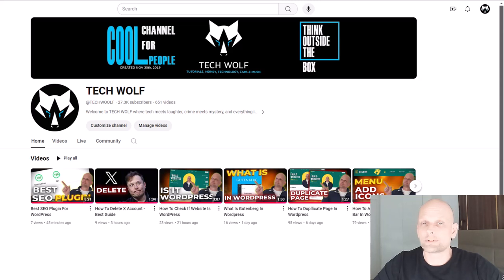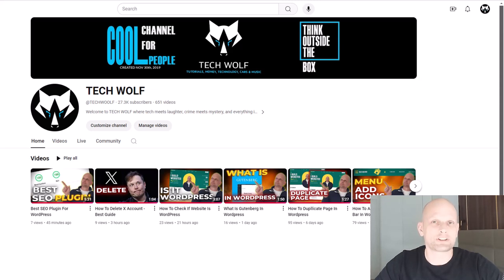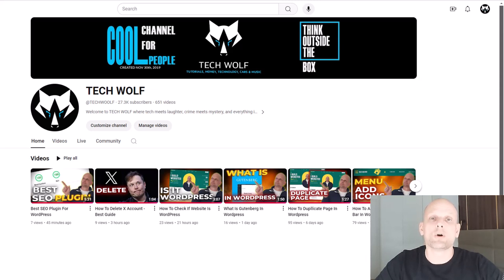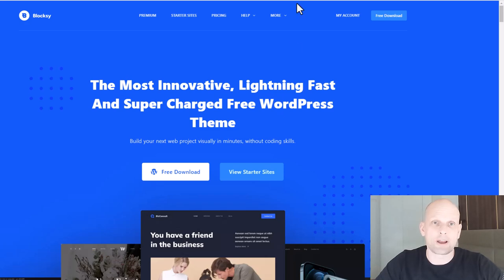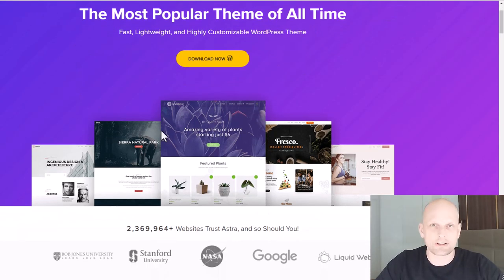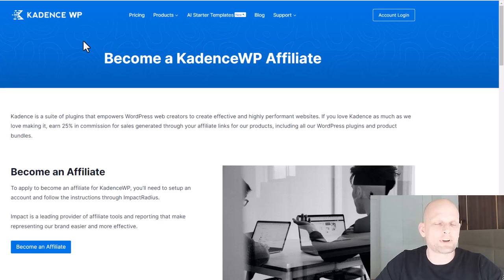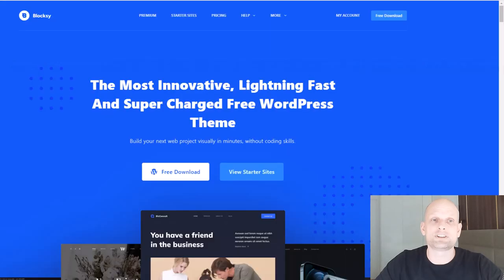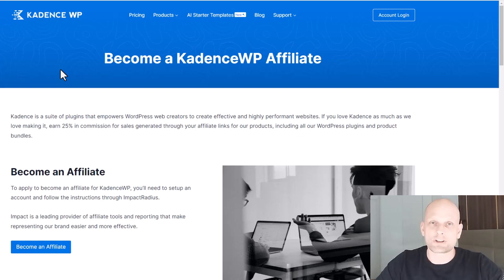WordPress Theme | 3 BEST WORDPRESS THEMES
These are top 3 BEST FREE WORDPRESS THEMES FOR ELEMENTOR